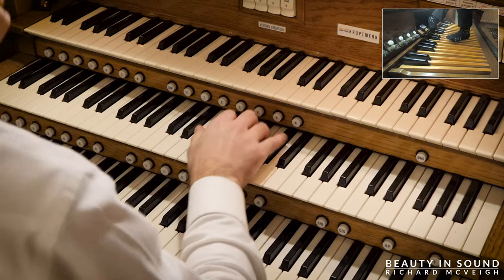🎵 Organ Recital - Cathedral of St Emmeram, NITRA (World Premiere)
I'm very pleased to be bringing you the first Organ Recital on this delicious new organ by @PiotrGrabowski_Organs, featuring music by JS Bach, Buxtehude, Scheidemann and Couperin.

This 2-manual organ is housed in a beautiful and clear acoustic, and would make a perfect practice instrument for this kind of repertoire.

00:00 | Please take your seats!

JS Bach - Prelude and Fugue in G BWV 541
00:13 | Prelude
03:16 | Fugue

11:47 | Dieterich Buxtehude - Passacaglia in D minor BuxWV 161
20:56 | François Couperin - Dialogue sur la trompette at la chromhorne
23:18 | François Couperin - Duo sur les tierces
28:00 | Heinrich Scheidemann - Jesus Christus, unser Heiland, der von uns III

JS Bach - Toccata, Chorale and Fugue in C BWV 564
35:40 | Toccata
41:39 | Adagio
46:47 | Fugue

57:36 | JS Bach - Vom Himmel hoch, da komm ich her BWV 606

All these pieces are introduced live by me, so please get involved in the live chat!

Nitra Hauptwerk.

Love,
Richard x